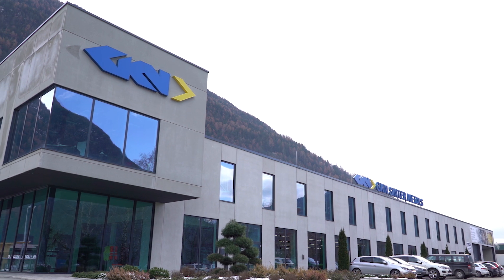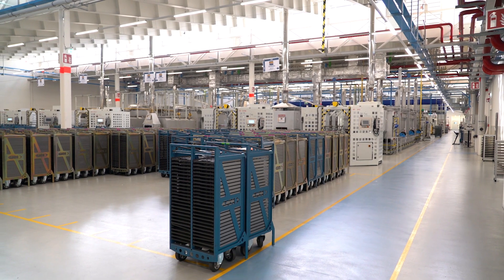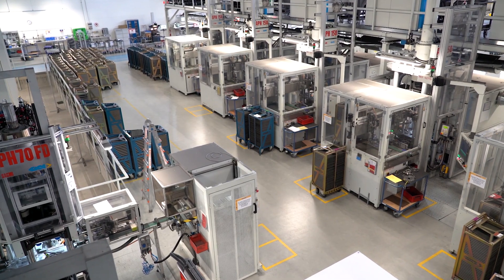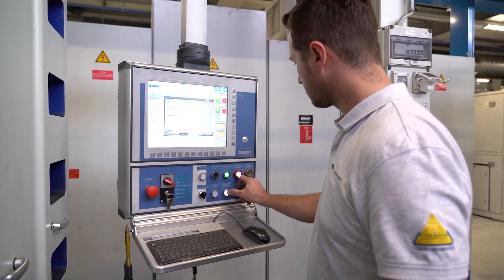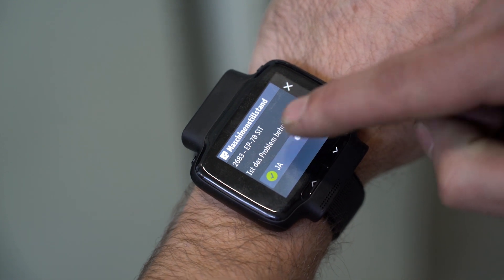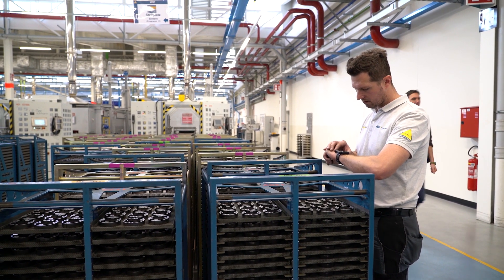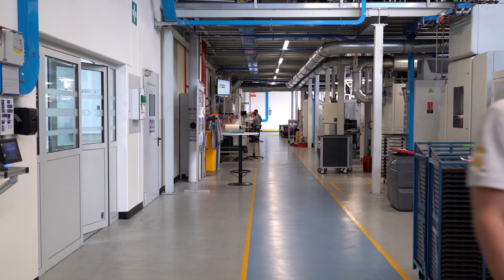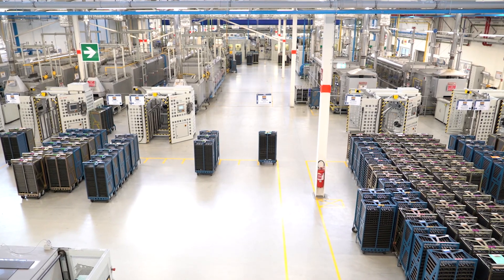How manufacturing companies can leverage smart manufacturing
Paul Mairl, GKN Powder Metallurgy's Chief Digital Officer, explains how global manufacturing companies can leverage smart manufacturing and Industry 4.0 to improve operations and productivity.